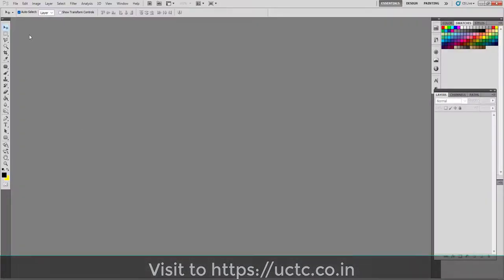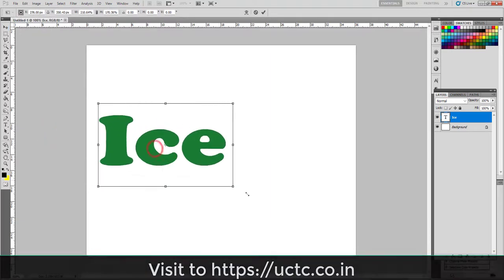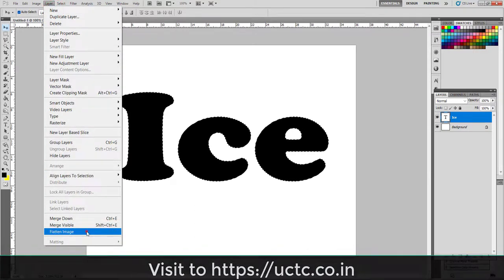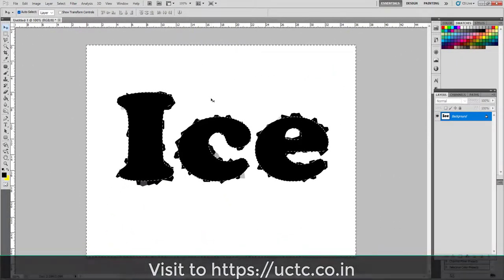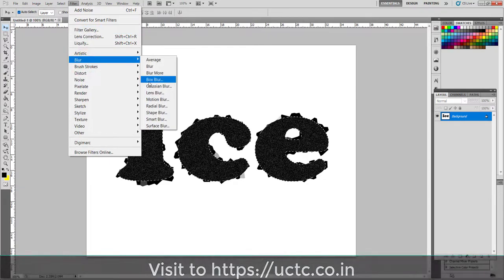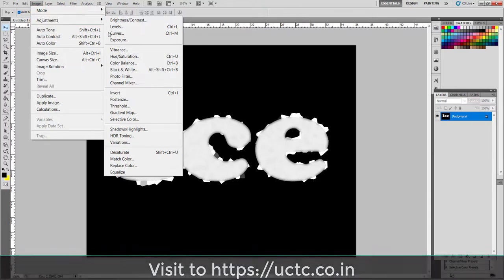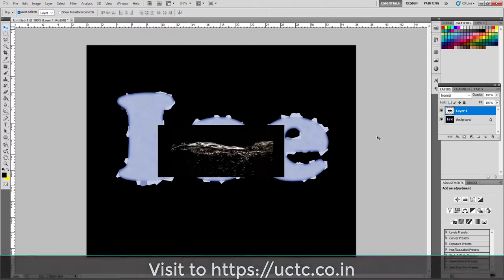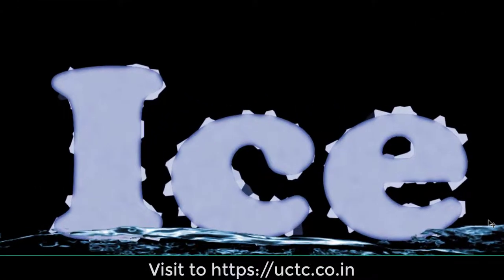Photoshop ICE Text tutorial step by step | Abobe Photoshop Effects | Photoshop class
Photoshop Tutorial step by step guide lesson video